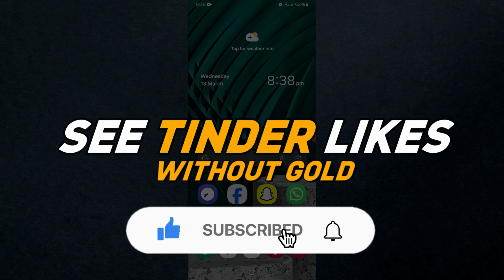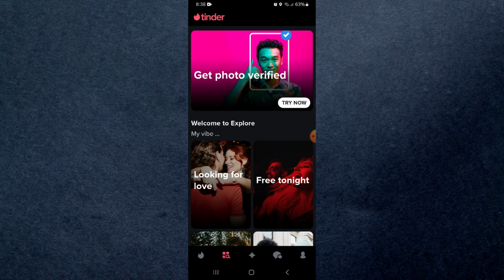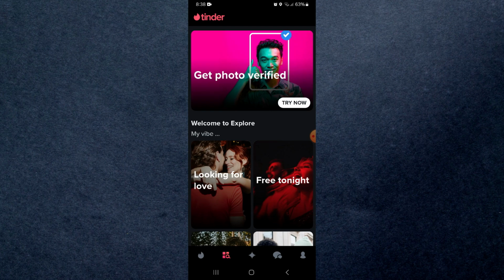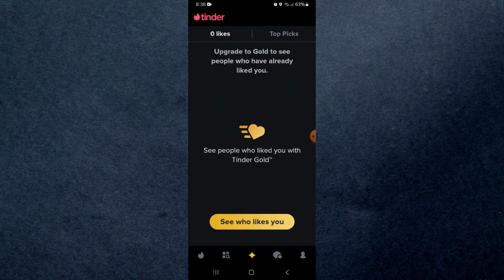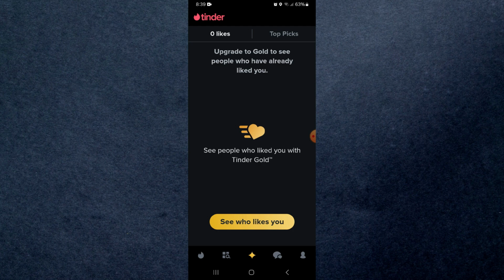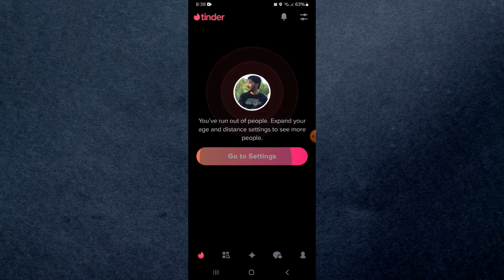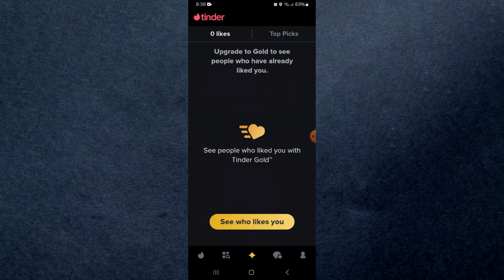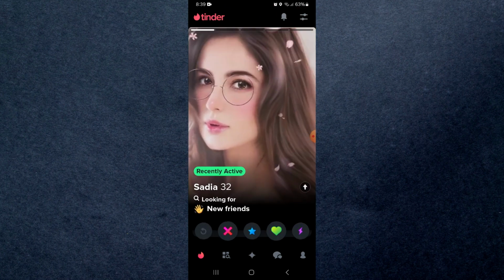How To See Tinder Likes Without Gold (2025)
In this video I'll show you how to see tinder likes without gold iphone. The method is very simple and clearly described in the video "how to see tinder likes without gold android". Do you want to see tinder likes without gold 2025? Follow all of the steps and see how to unblur tinder likes without gold.